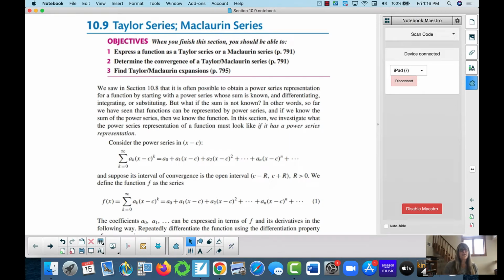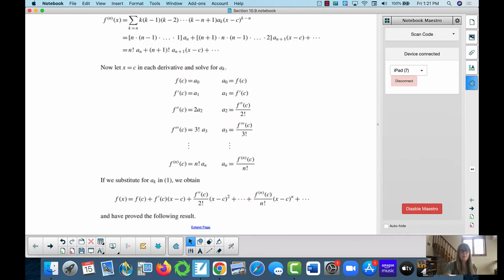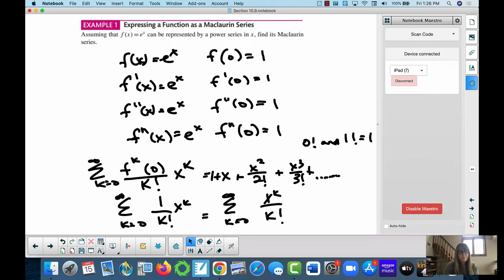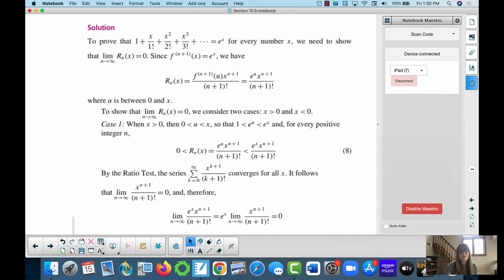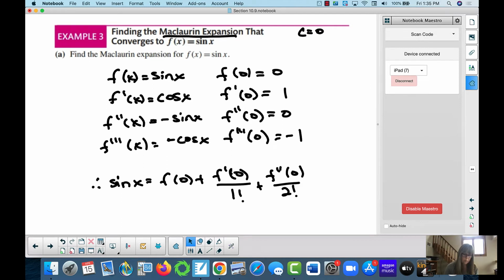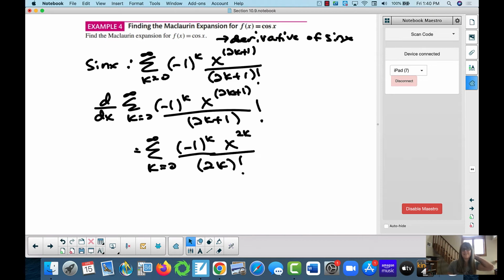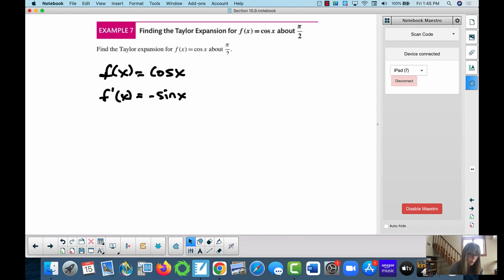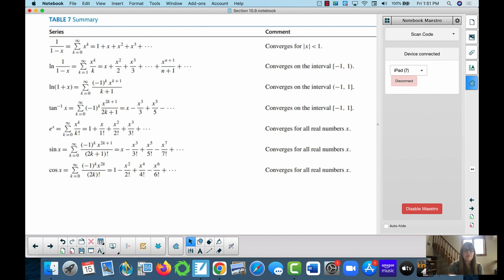Taylor:Maclaurin Series 10 9